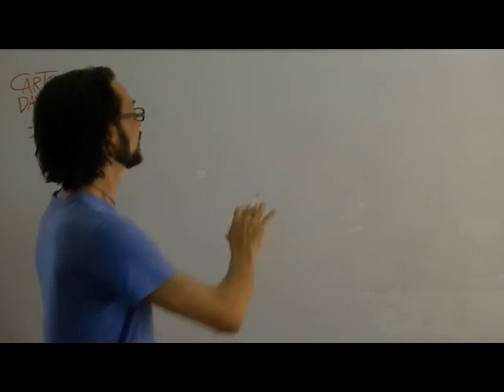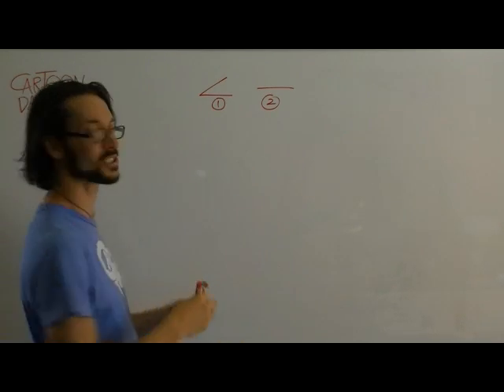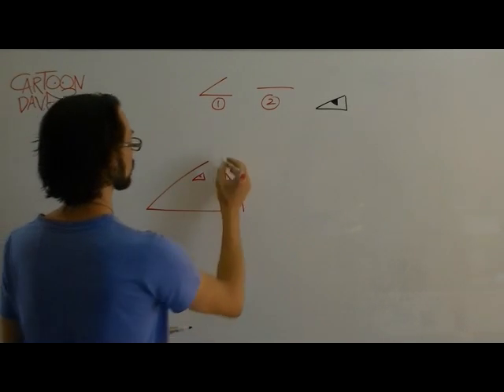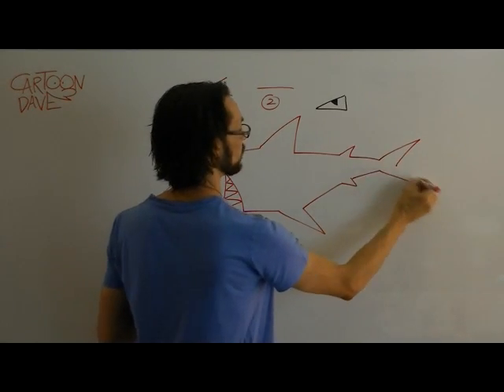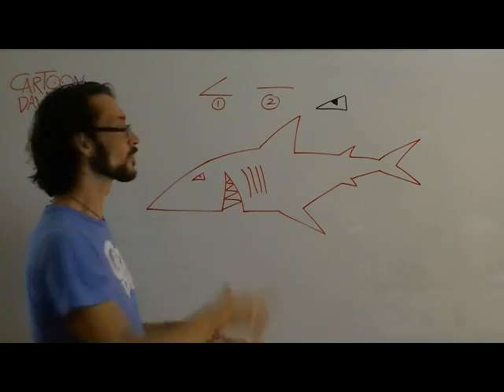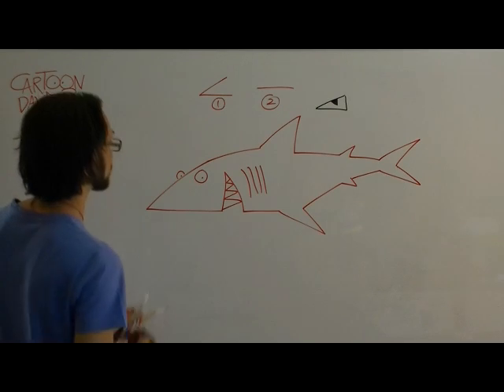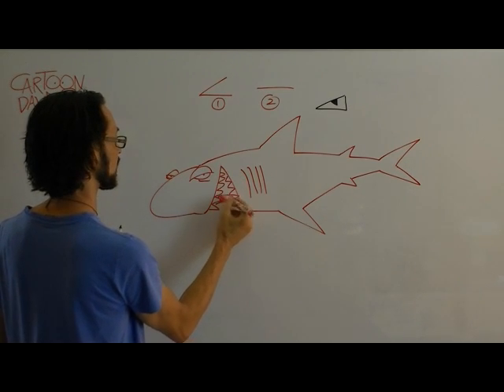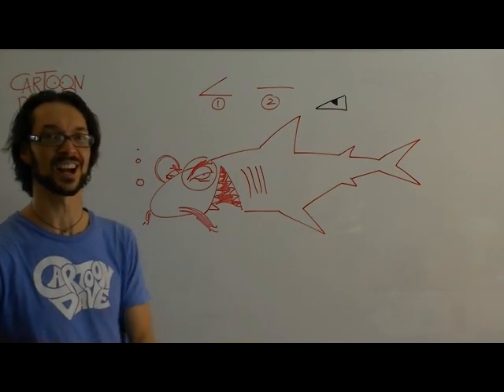001 SHARK using just 2 SHAPES - Cartoon Dave Lesson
OK - Grab your pencils, it's time to draw a SHARK!!!

For this one, if you can draw a POINTY SHAPE and a STRAIGHT LINE (woah - sounds horribly difficult!!), in just a minute or so, you'll have a cool looking shark that you can change by adding a bunch of other stuff to. Get ready... go!!

These super-cool cartooning lessons make cartooning so simple it'll make your head spin.

Oh, and you can also check out and like my official Cartoon Dave FACEBOOK - where you can vote on what you'd like to see me teach in upcoming videos (get your brain working and give me some awesome ideas - roller-skating grannies? Monkey-chickens in their undies??)